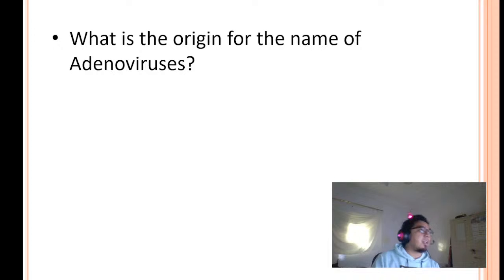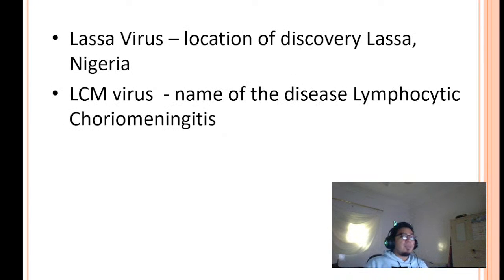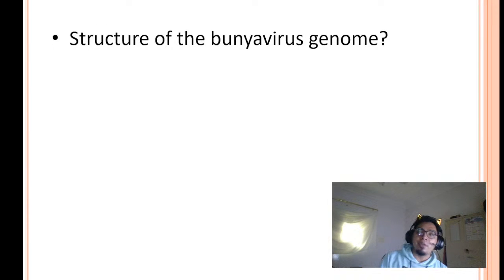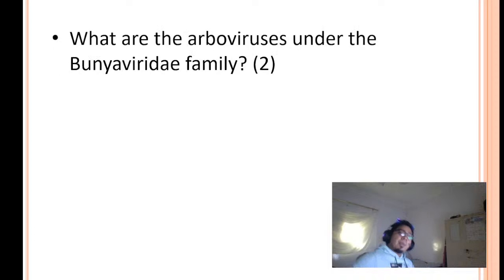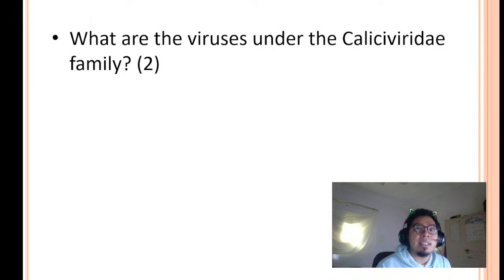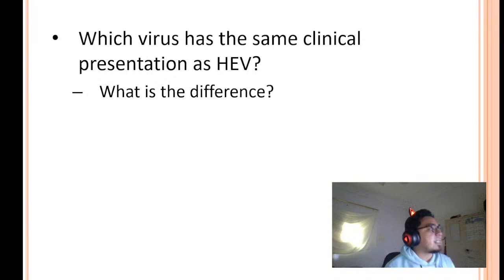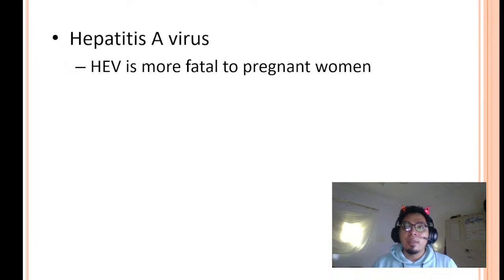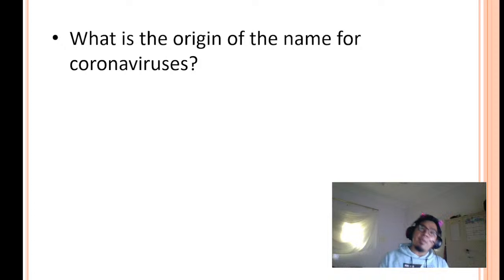Virology lecture 3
Lecture for my students :)